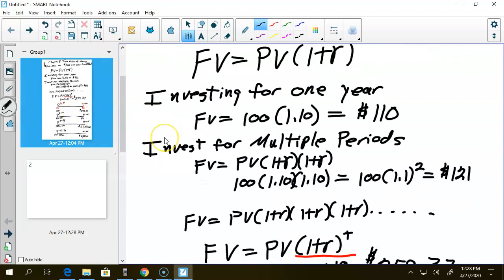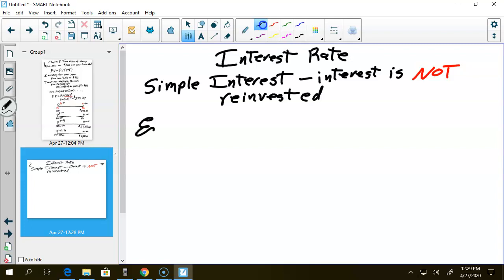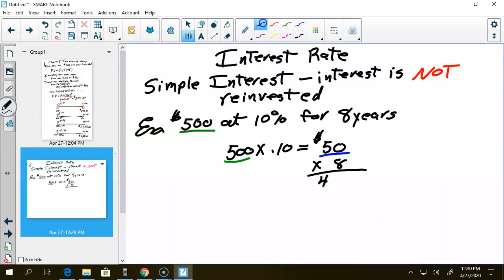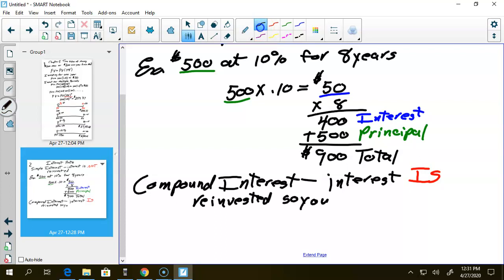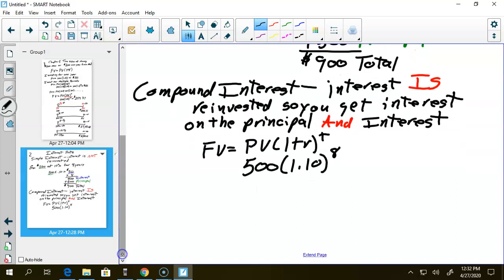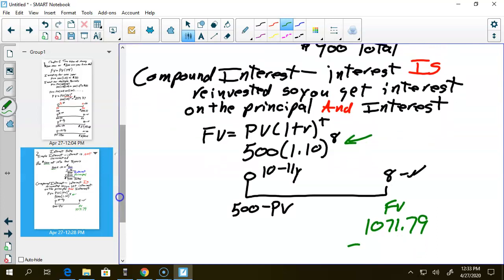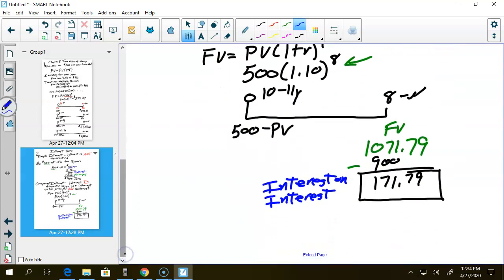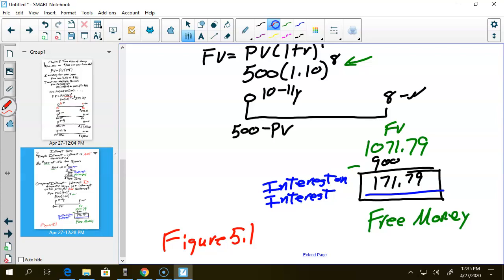Chapter 5 Simple Interest vs. Compound Interest